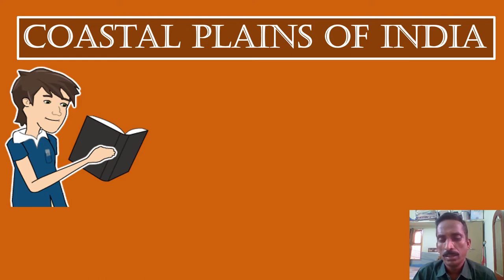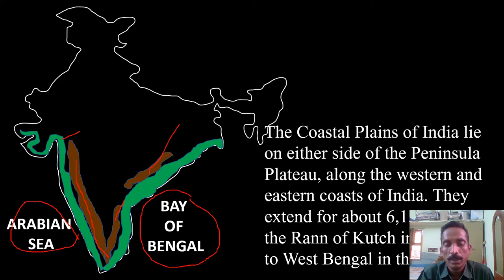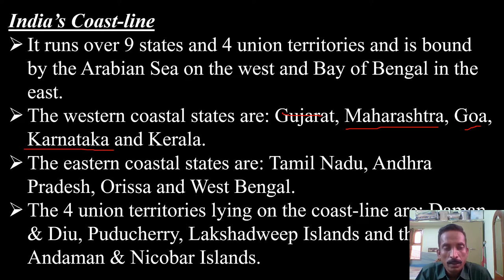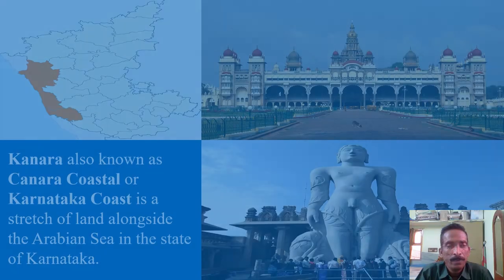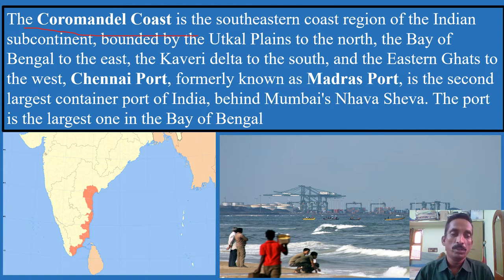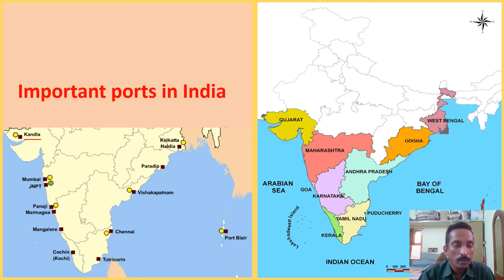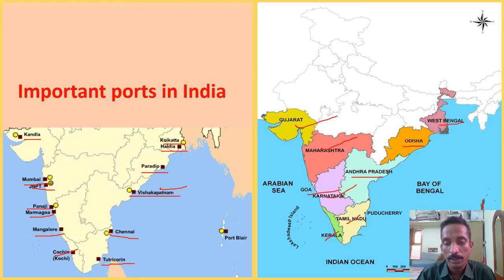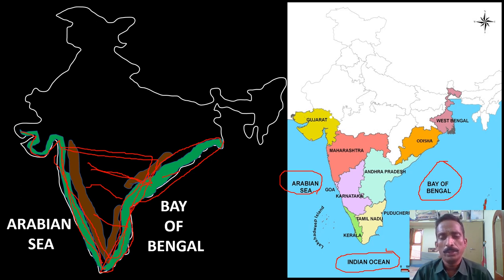coastal plains. COASTAL PLAINS OF INDIA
COASTAL PLAINS OF INDIA
INDIAN MAJOR RELIEF FEATURES.